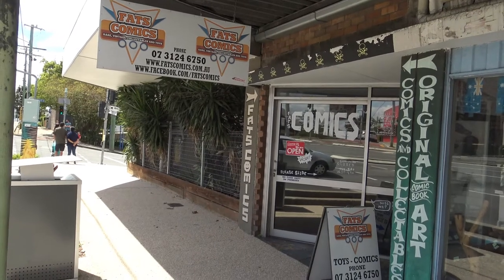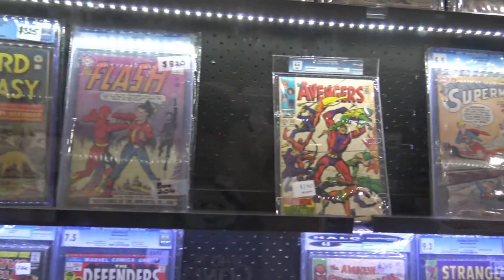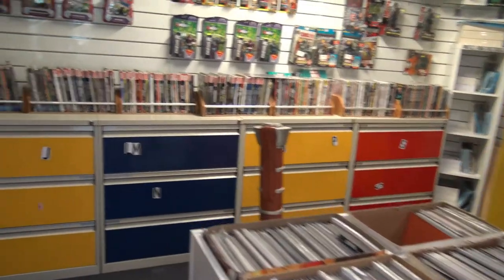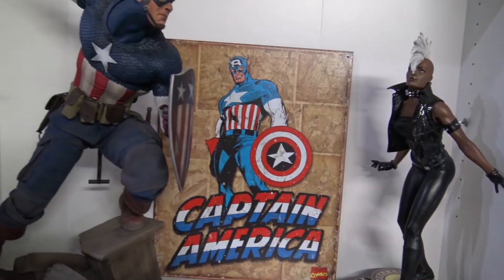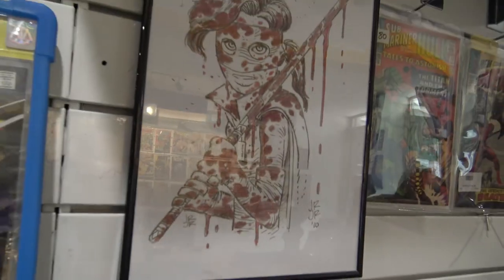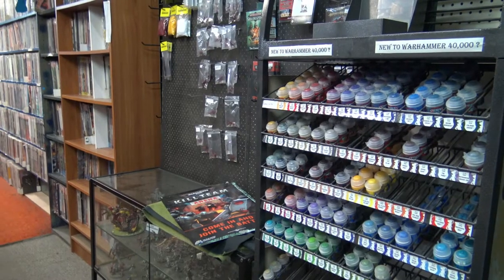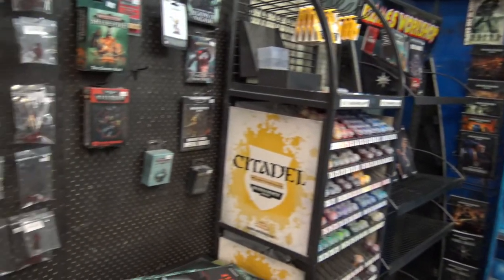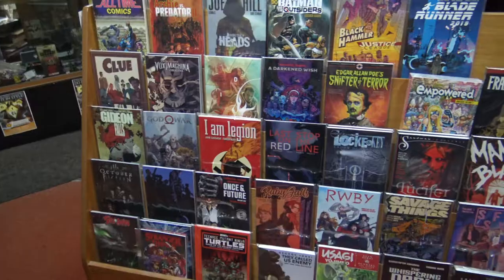COMIC BOOK STORE TOUR/ VLOG/ HAUL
I take you on a COMIC BOOK STORE TOUR/ VLOG/ HAUL

Follow Shattered Glass Comic Reviews on Twitter AND Instagram @Ready4Wednesday